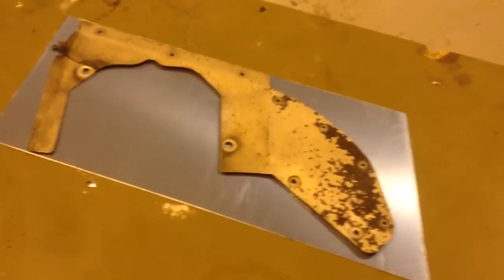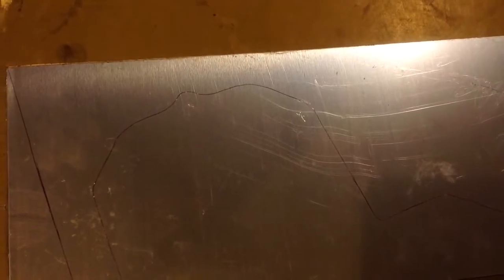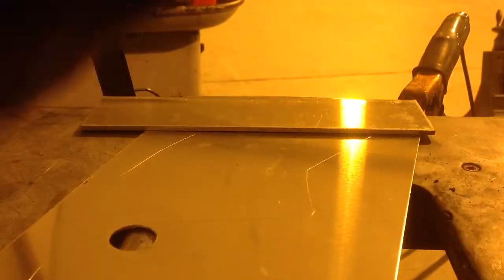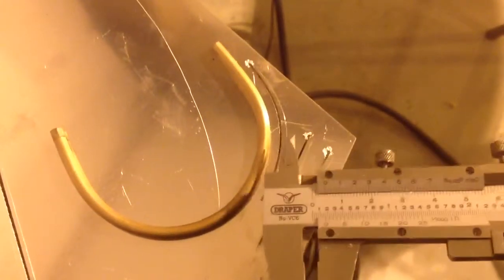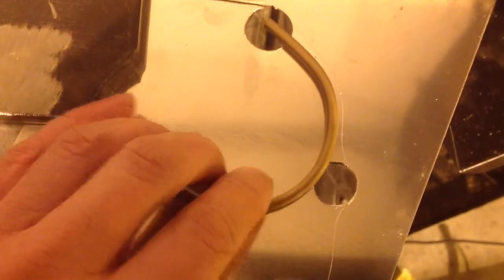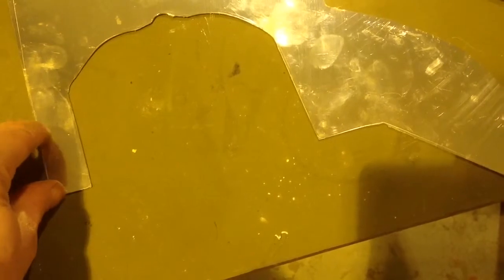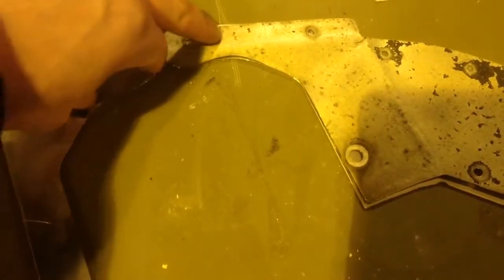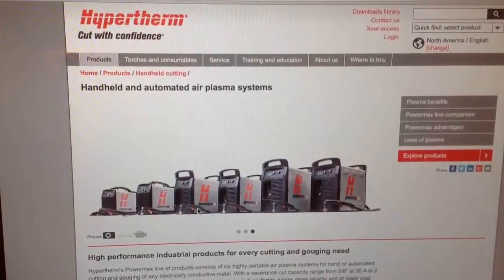Plasma cutting with the Hypertherm powermax 30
Using this great little plasma cutter can save a lot of time!
Especially with a few little tricks like using guides.